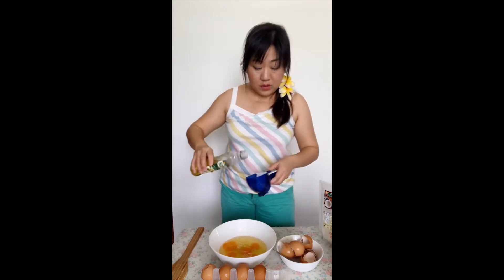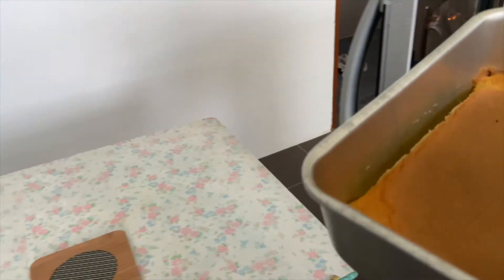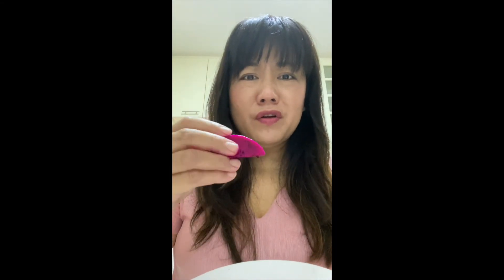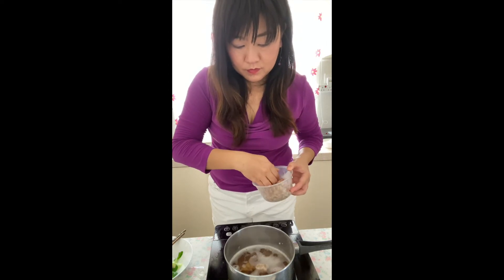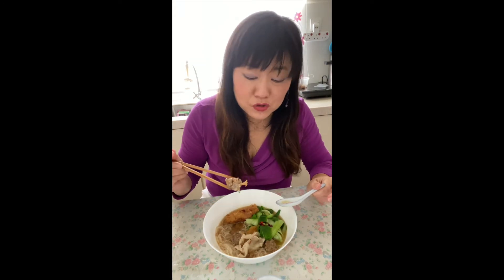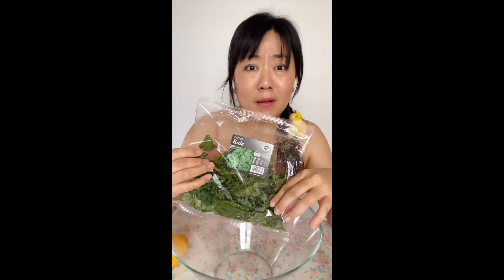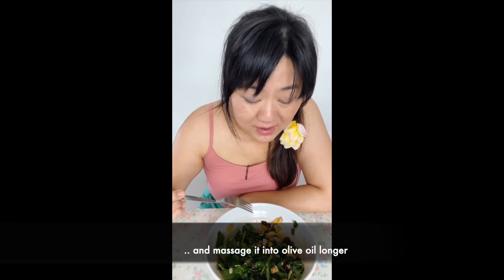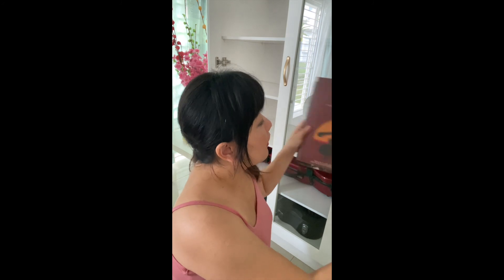What I Eat in A Day: Nutritious and Fruity - Malaysia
Breakfast: Sauteed mushroom on coconut bread
Pre-lunch snack: Red dragon fruit
Lunch: Vermicelli pork noodle soup
Dinner: Kale mango cranberry salad